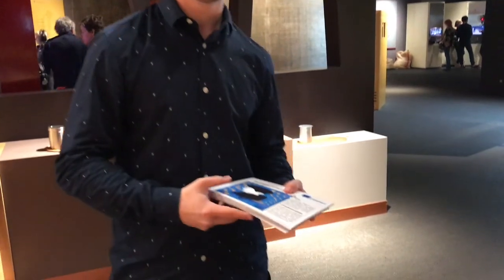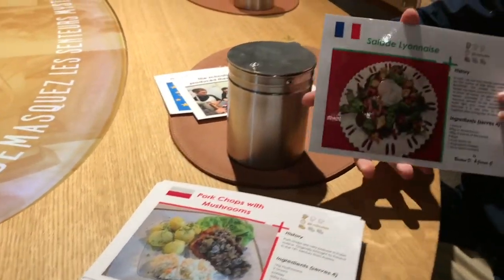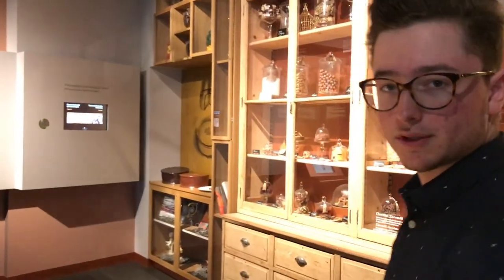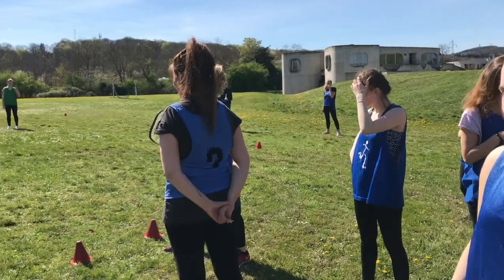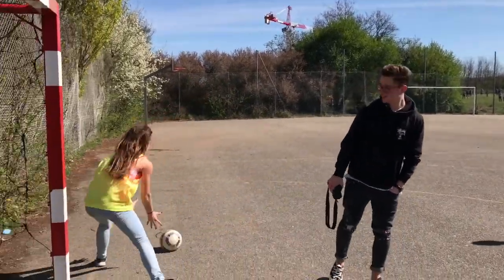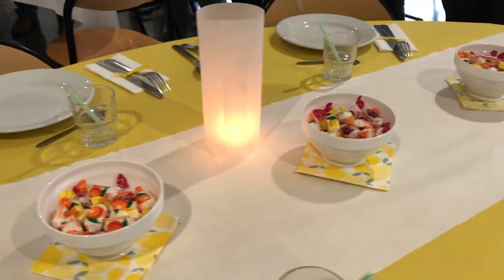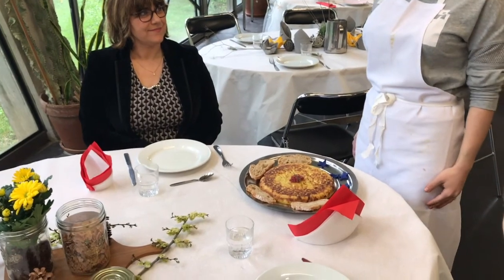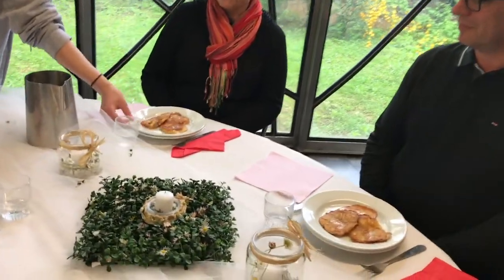Erasmus+ 2015 2017